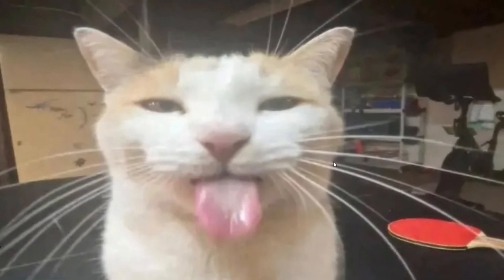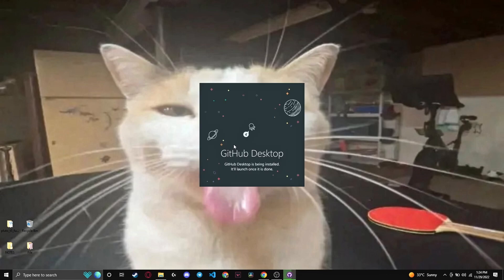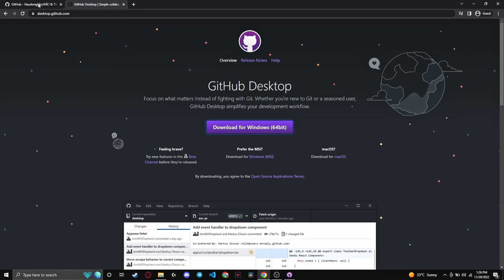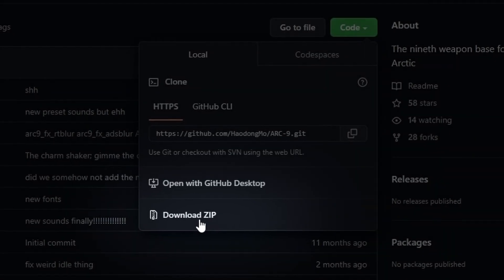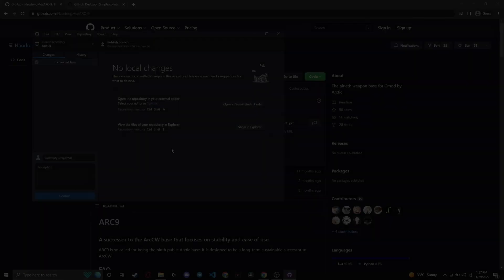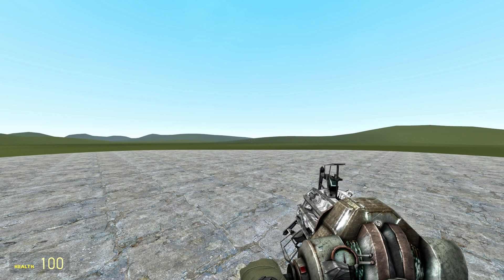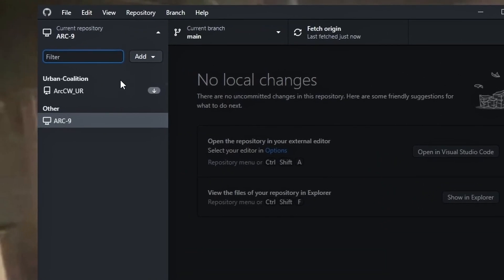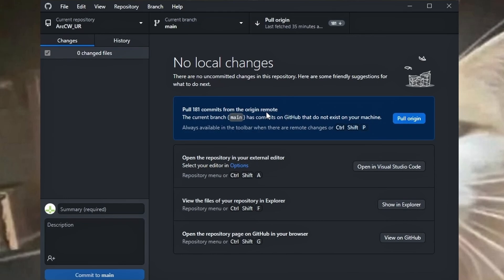[GMOD] ARC9 Installation Guide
speedy simple small tutorarl

Some weapon packs for ARC9, all of these are work-in-progress.

ARC9 BO1 - by Palindrome, has a ton of weapons from the call of duty series. Saying it has a ton is an understatement. Actively developed

ARC9 CSS  by Slogkot, CSS weapons but extremely cursed and customizable

ARC9 EFT by Darsu - EFT weapons in Garry's Mod

ARC9 Ultralight by Arctic, CSS weapons, no attachments, very unpolished

ARC9 Standard Weapons - Abandoned project, probably outdated asf.
Composed of Urban Decay and Renewal weapons.